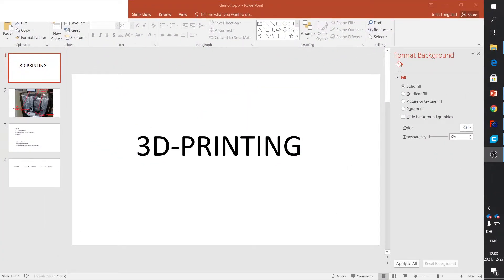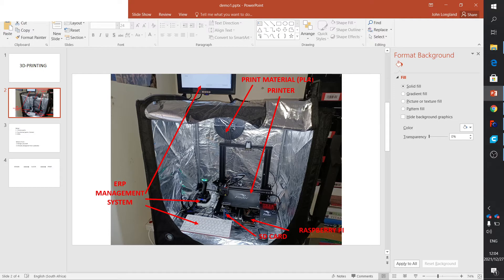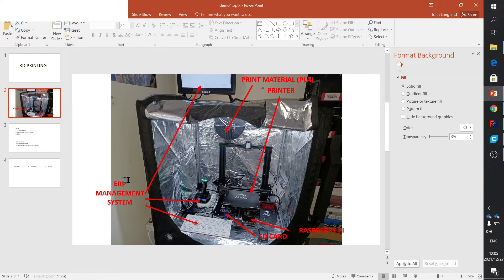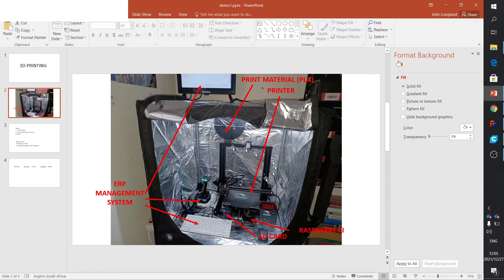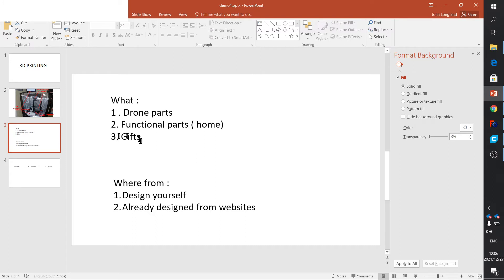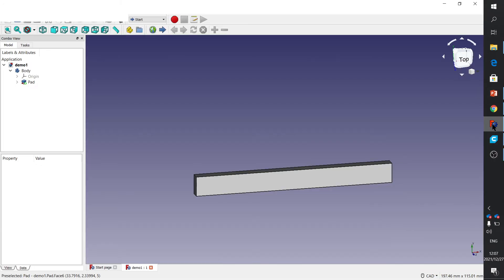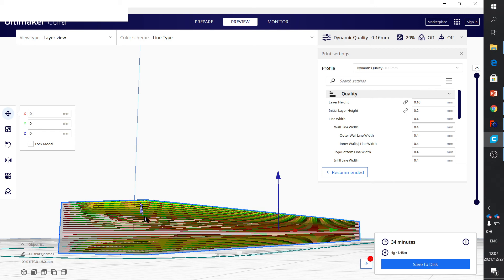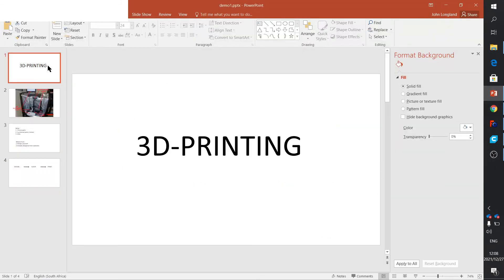3D Printing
Just a short video where I offer a brief intriduction to those who has not done any 3D-printing and who has wondered what it is all about.